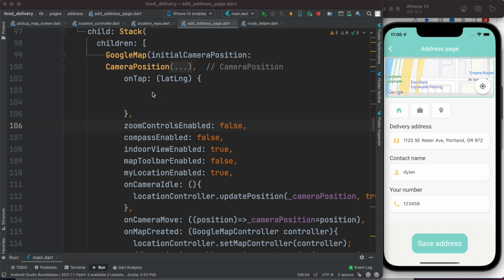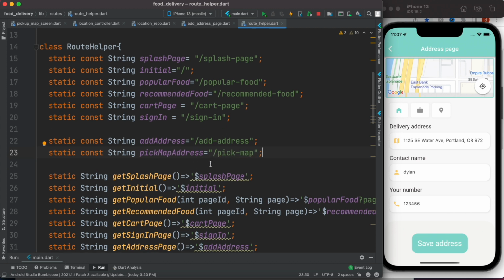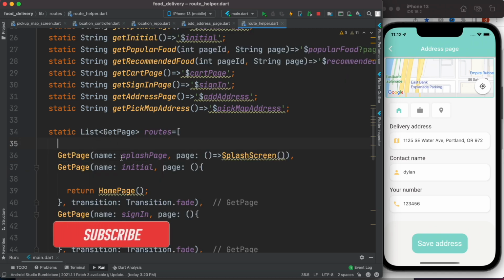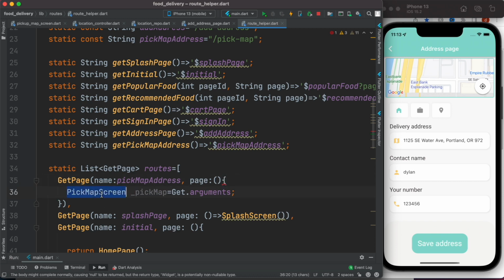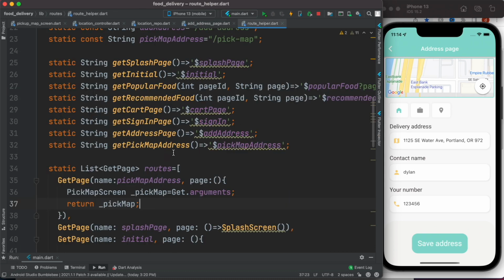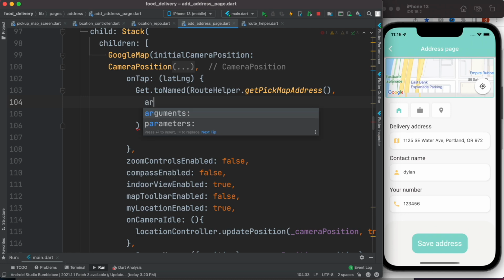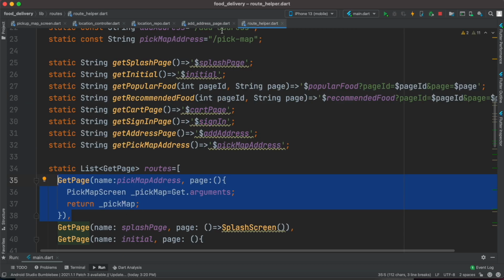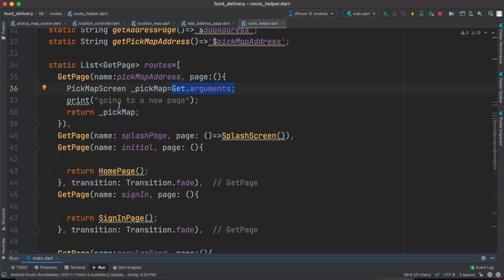Flutter Getx Send Screen or Class as Arguments [Advanced] | Pass Data Between Screens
We will see how to send screen or dart class as arguments in flutter. You will learn how to send data between classes or screens.

🔥🔥🔥🔥🔥🔥📚📖📚📖📚📖📚📖📚📖Take the complete course on Udemey